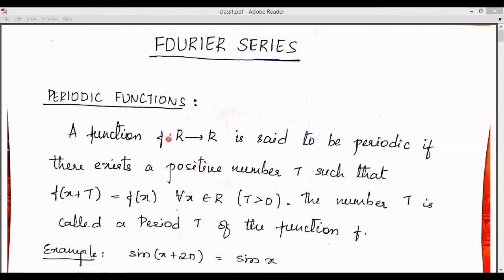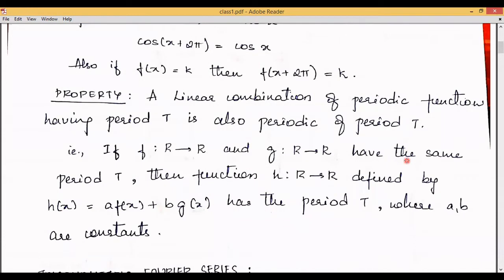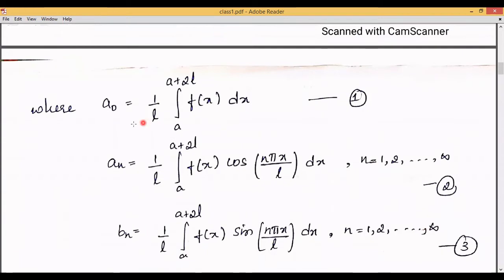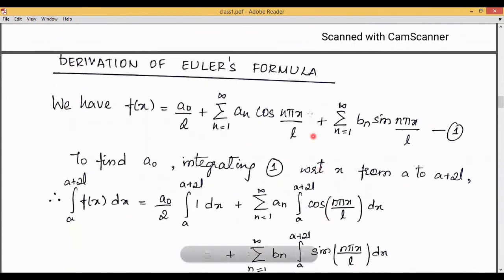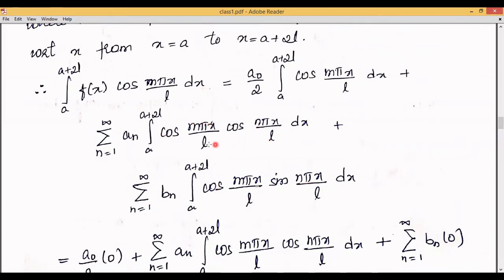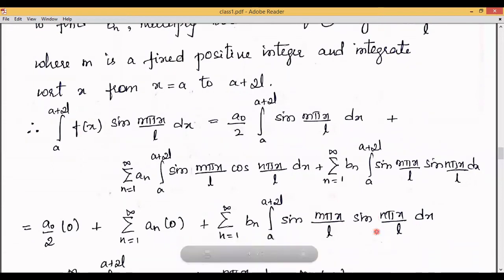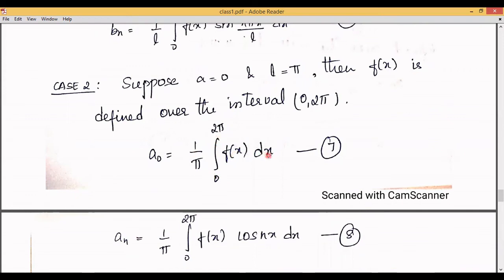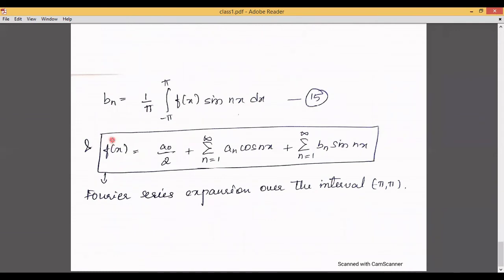Fourier Series - Class1